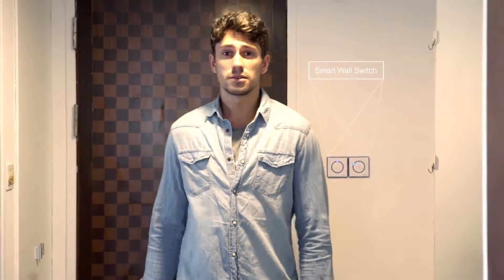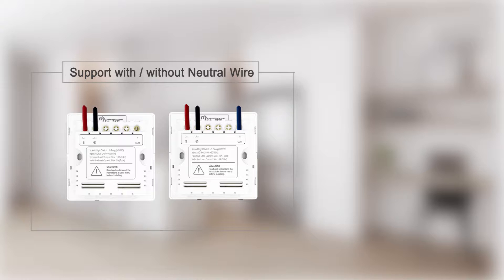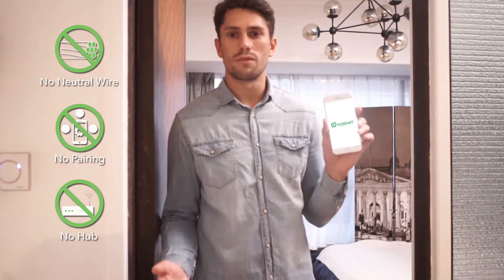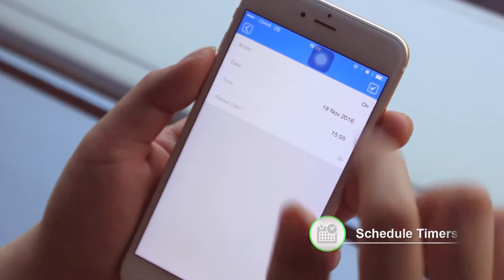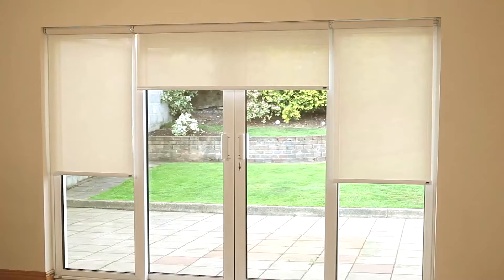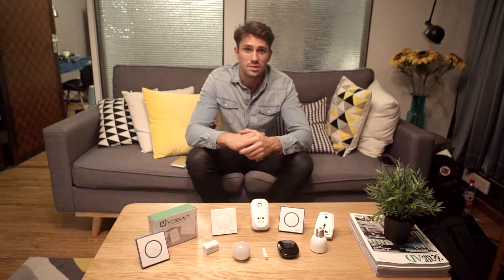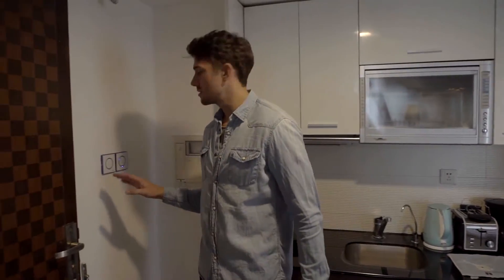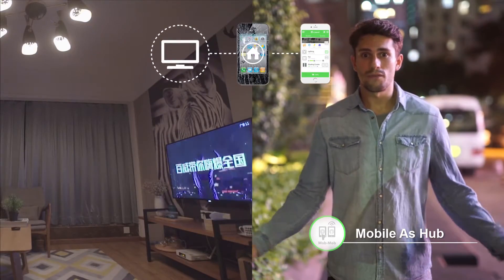Yoswit - Smart Wall Switches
Do you want to get one? Support us now @

Yoswit, Bluegic, plusBLE, Mob-Mob and Pro-Share are the brands owned by LINCOGN TECHNOLOGY which specializes in R&D and manufacture various smart home products and solutions.

Yoswit is the leading brand to integrate the Bluetooth 4.0 (also sometimes referred to Bluetooth low energy / BLE) in remote control and automation to lighting, appliance and home control applications of all types. Our Bluetooth Smart Home product series is unique in market which enables smart home appliances (Switches, Lighting, and more) control wirelessly via your smartphone or tablet.

It’s believed that our application is the simplest smart home solution in the world so far. You don’t need to do any pairing, setup or configuring routers. It’s only an easy step to plug and play, Yoswit allows you to manage your home the way you want and make your life more convenient and fun.